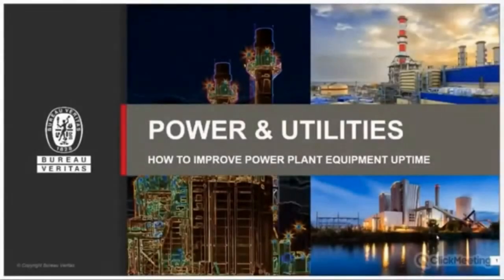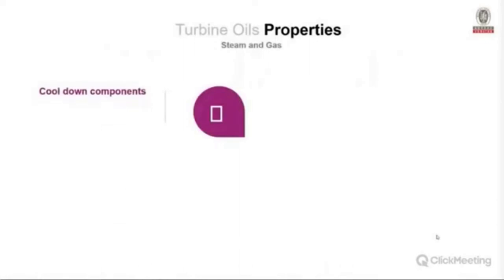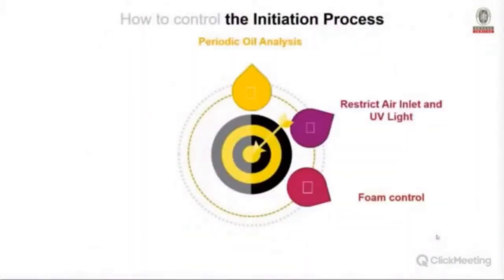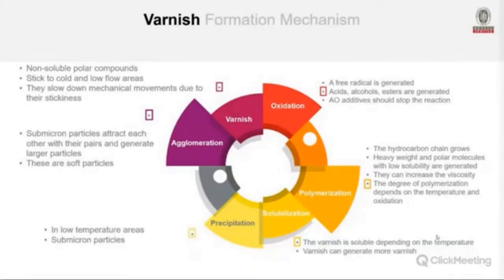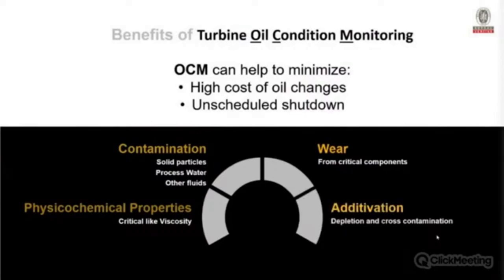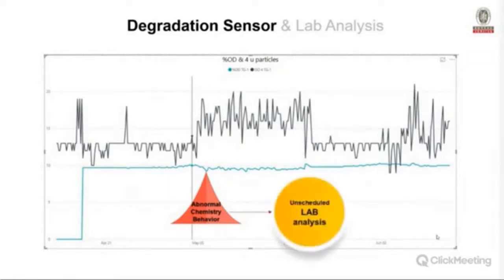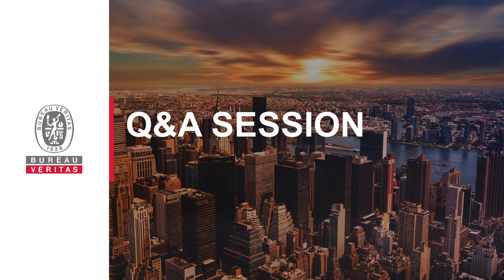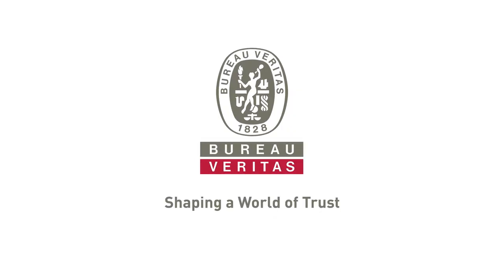How to Improve Power Plants Equipment Uptime Webinar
We hope you found How to Improve Power Plant Equipment Uptime informative.

If you have any questions please contacts:
Jeremy Erndt